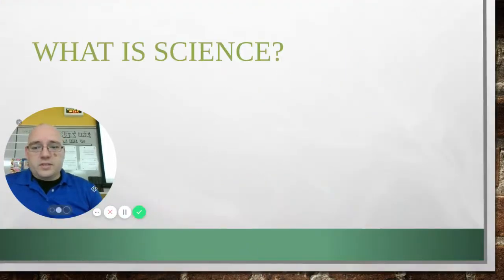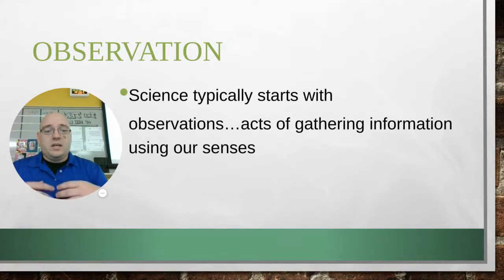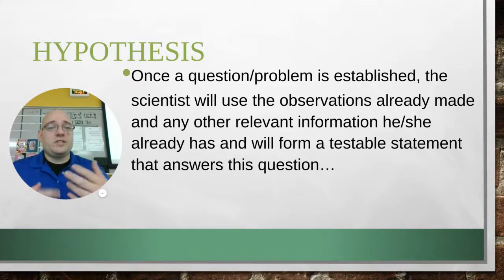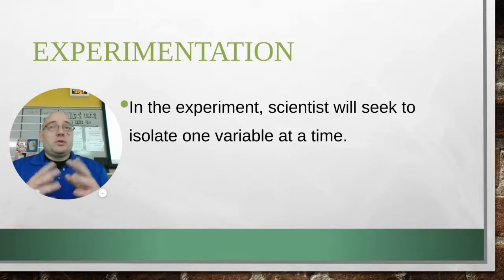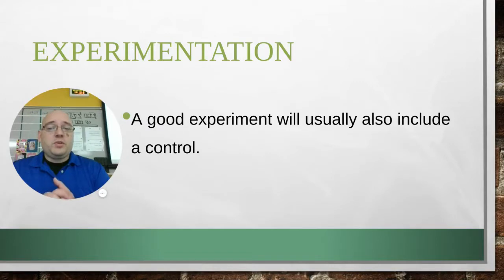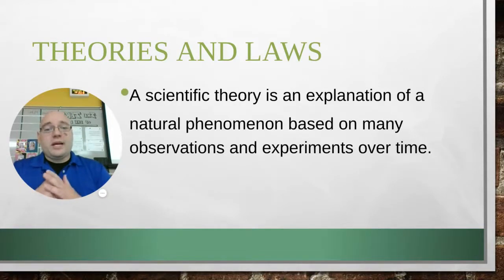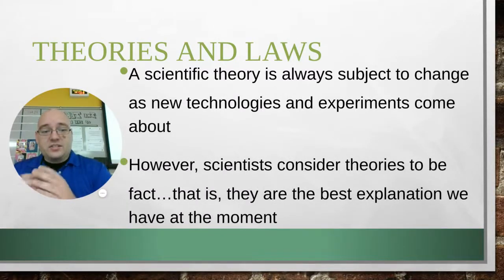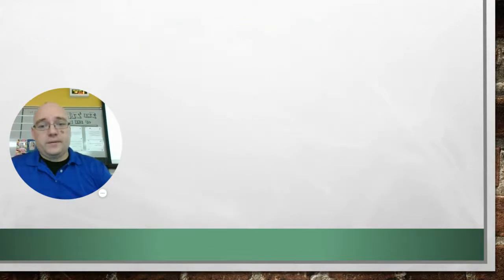Unit 0 - The Scientific Method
This lesson discusses the nature of science and the basics of the scientific process.

Some material in this video is specific to students in my class.